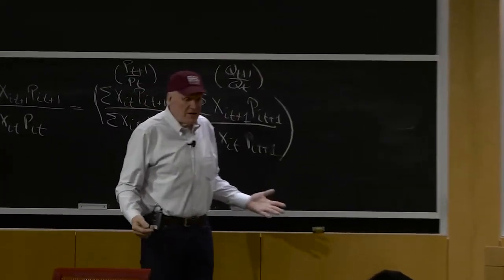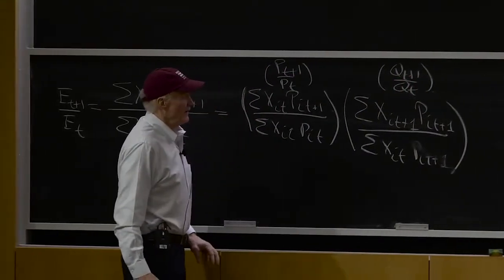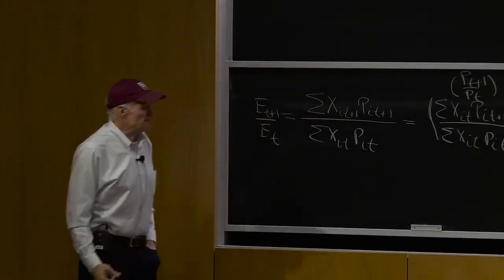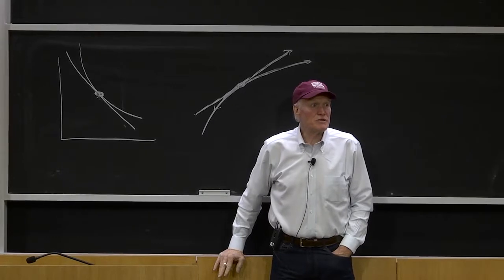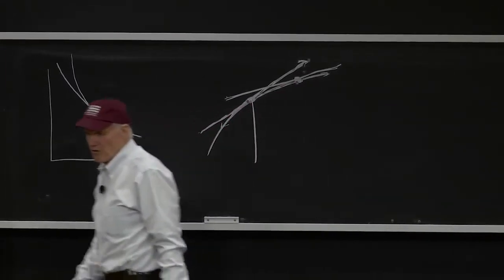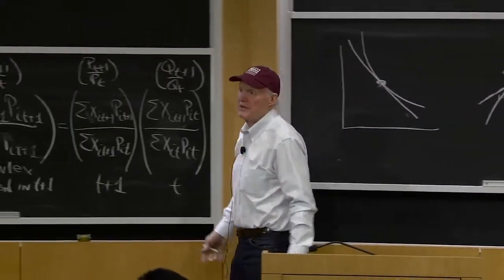Price indices: Decomposing expenditure into price and quantity indices